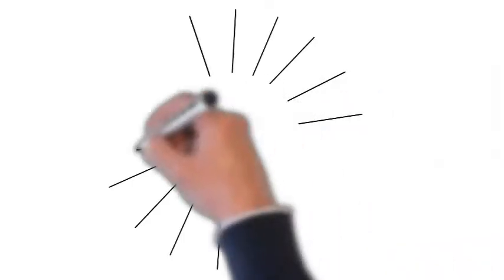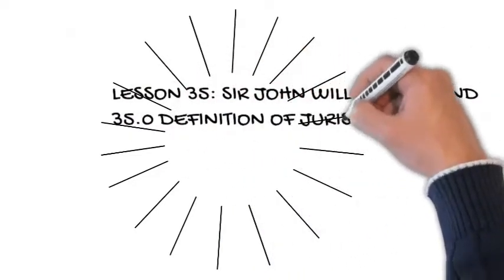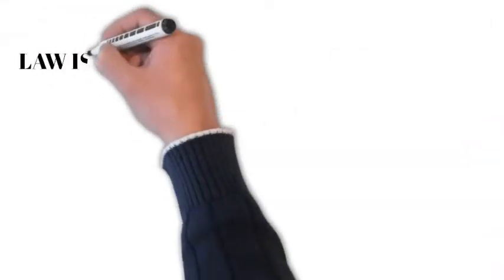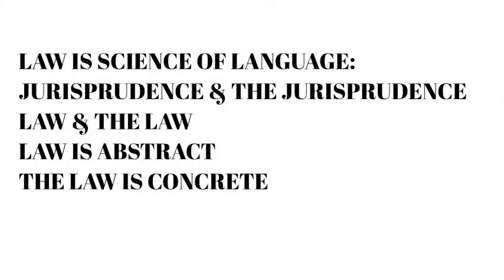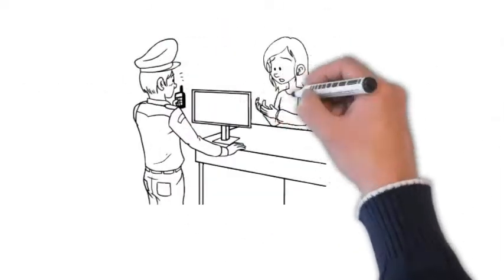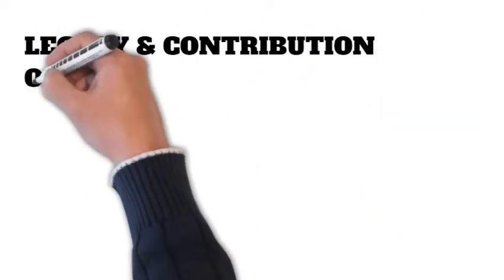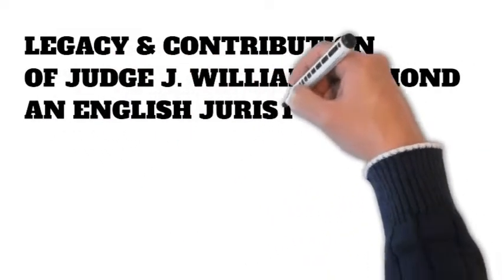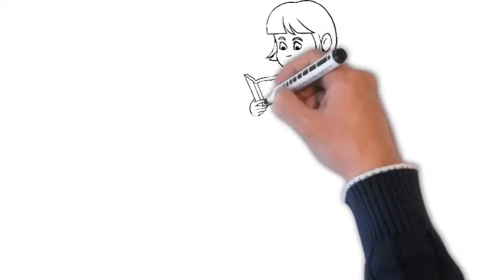LESSON 35: DEFINITION OF JURISPRUDENCE | J.W. SALMOND